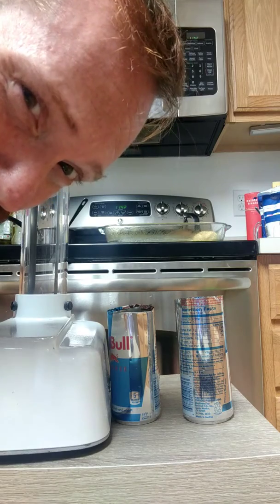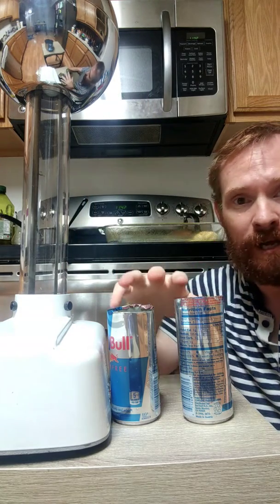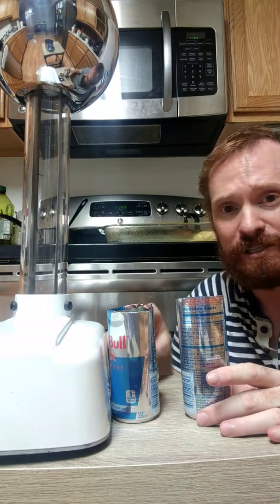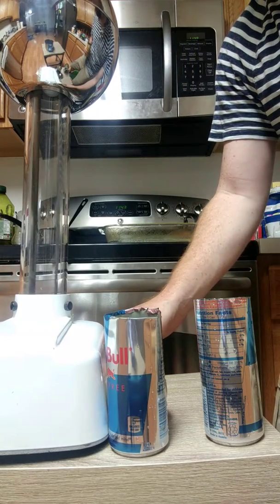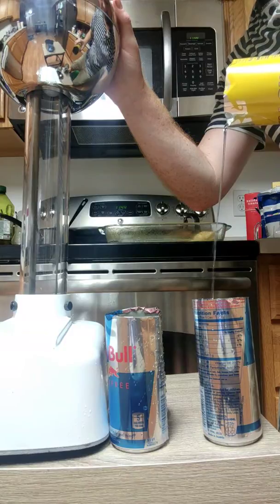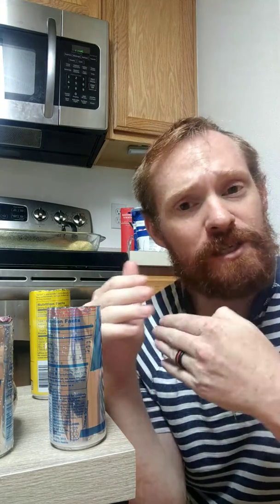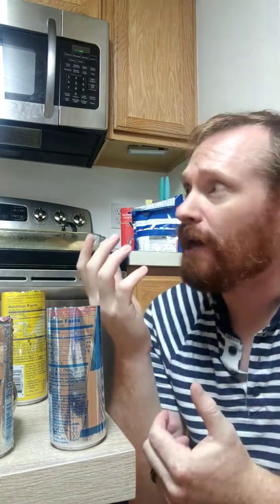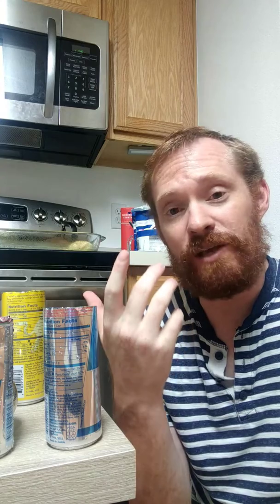Crude duplication of Egyptian experiment - twin streams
Contrast in the video was so bad but you can definitely see the water splitting and spraying onto the other can. If this is the correct interpretation then the amount of charge the priest of Ptah is using I'd greater than what I'm getting with the Van De Graff. Everytime I had a continuous stream I was grounding, so the separation from ground was not perfect on the right can which could also be a factor to the weaker appearance.

This is part of a mural in an archway. Citations I have seen point to it being located in the Temple of Luxor. Not "magic" electroststics: